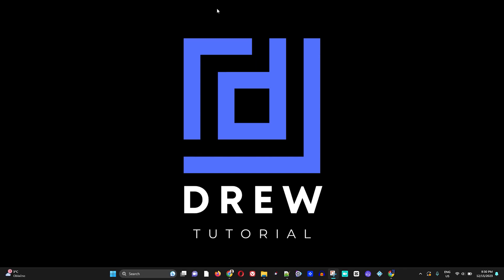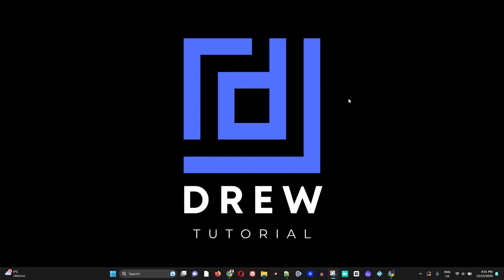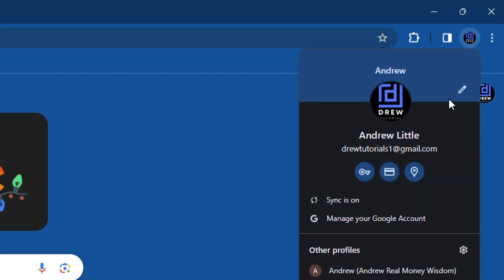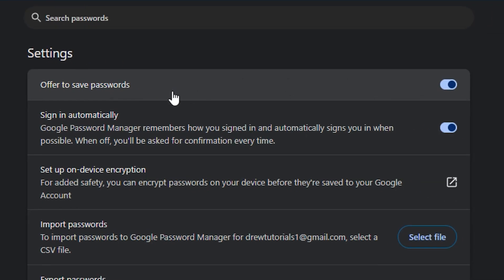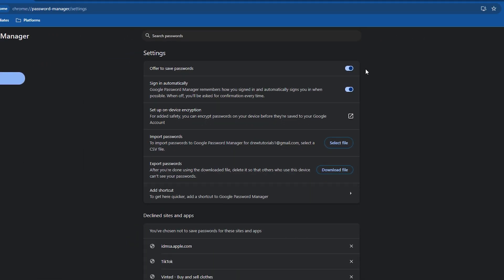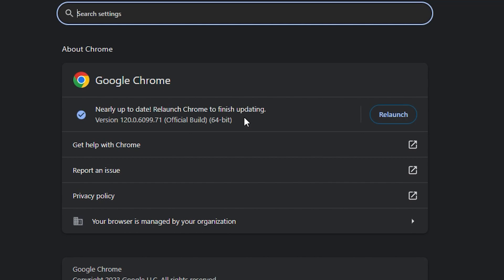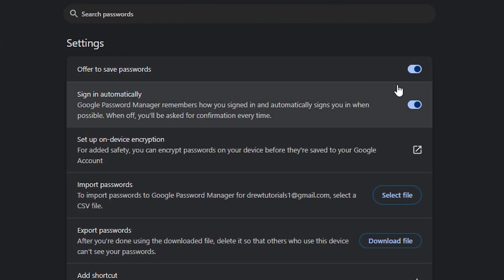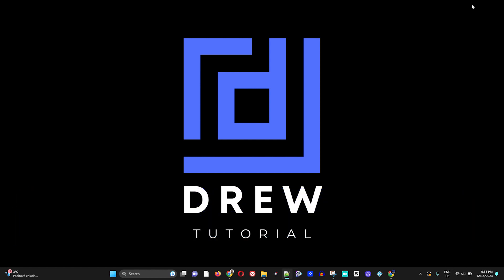Google Chrome Not Saving Passwords on Windows 11/10 [2026 Solution]